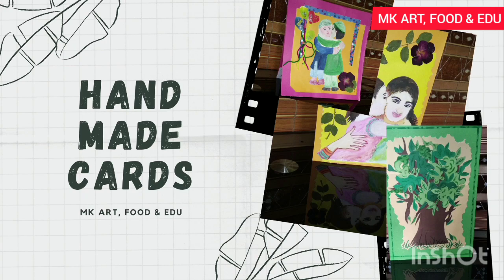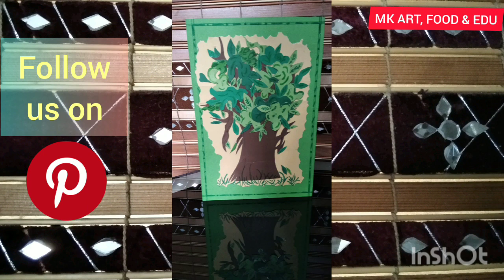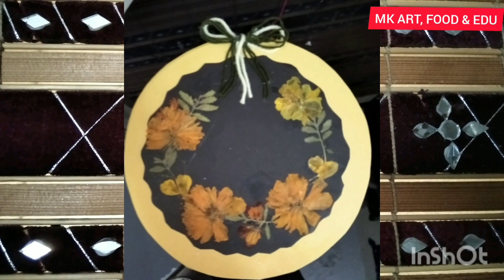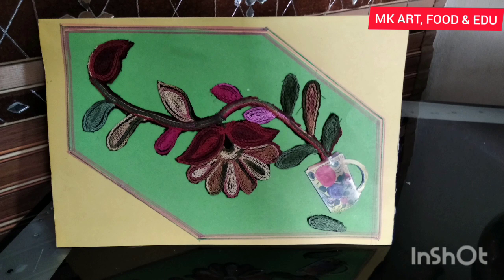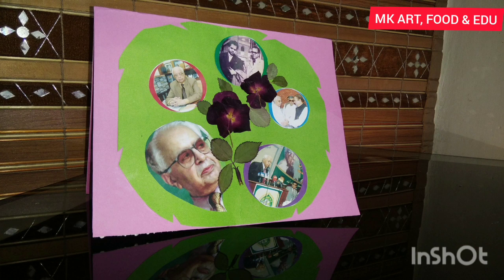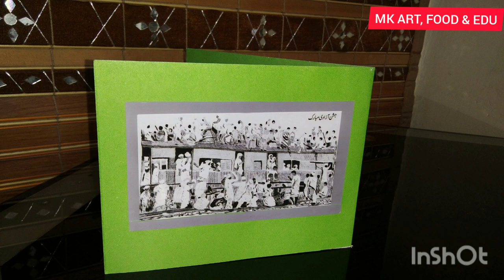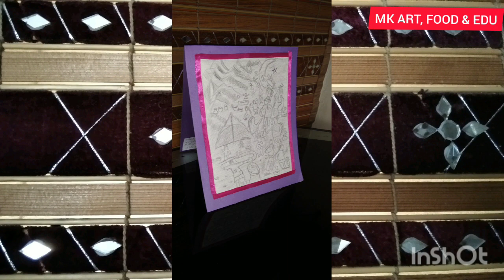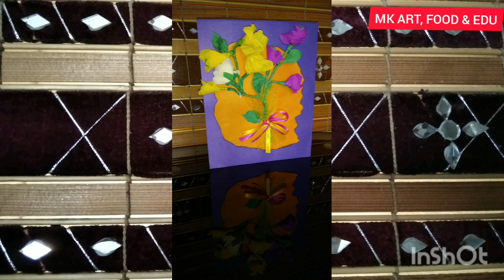Hand made cards || MK ART,FOOD & EDU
This video is created to give ideas to people looking for creative ideas for hand made cards. All these were made by a famous needle artist Mrs.Sajida Hanif Abbasi. Have a look on all cards and give your feedback in comments.